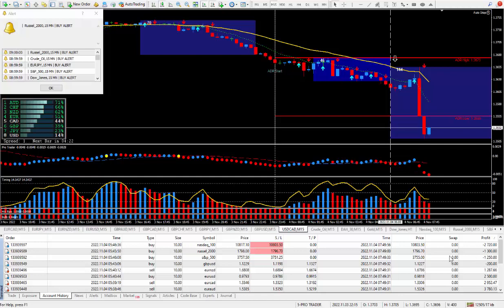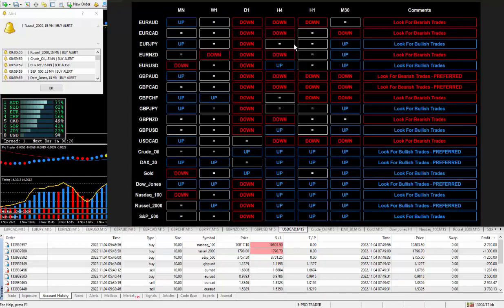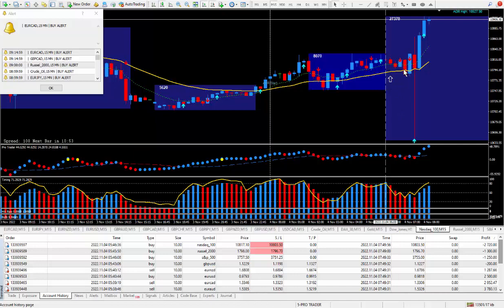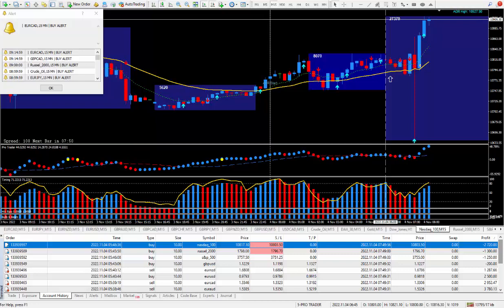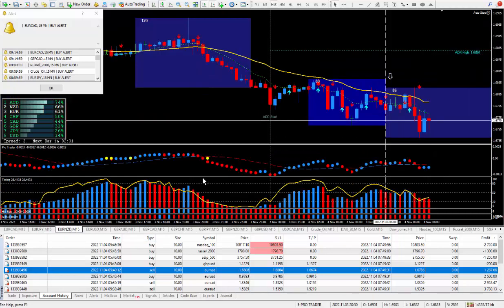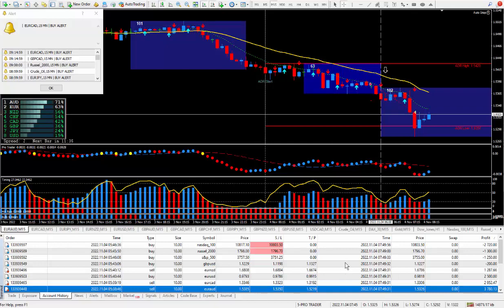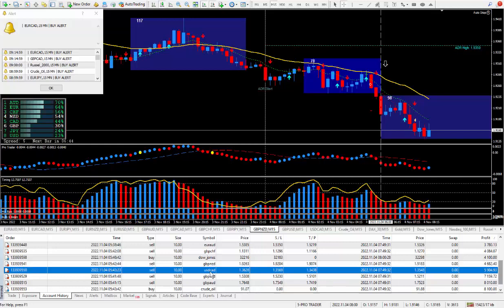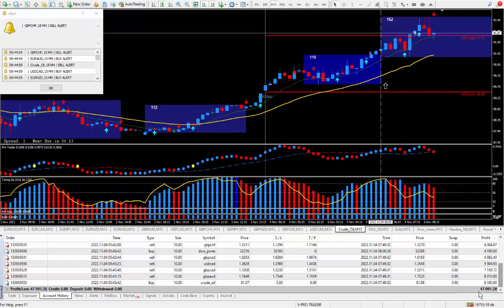How I Traded NFP and Made $47,091.38